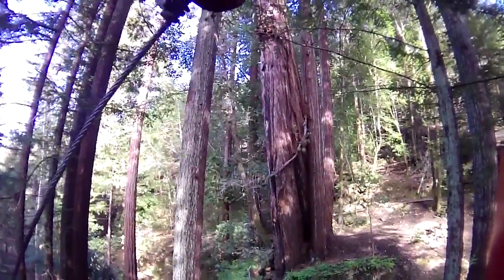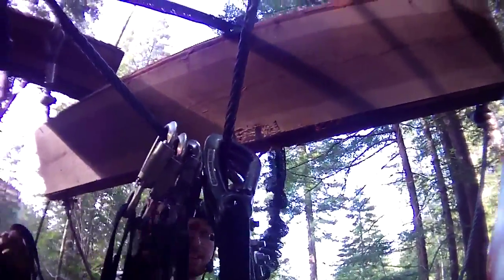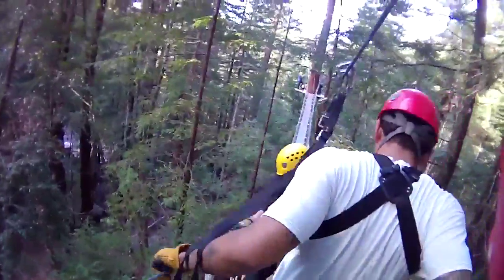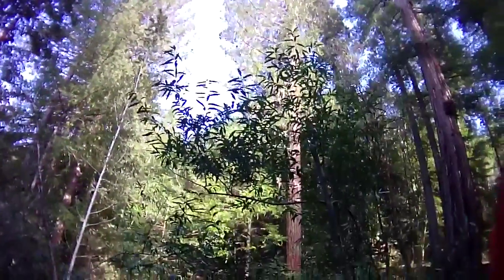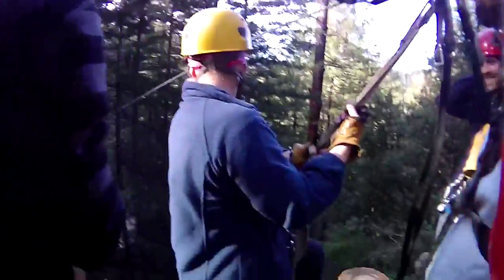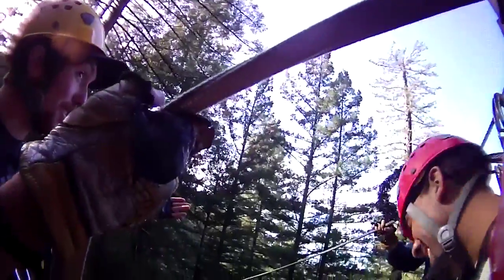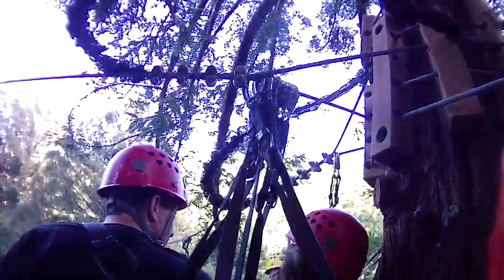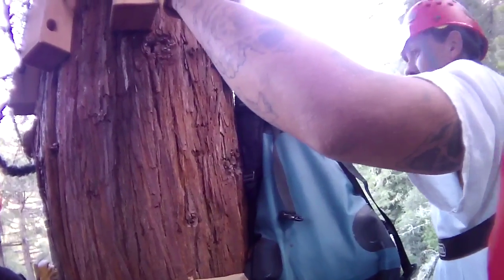Zip lining pt 4.2